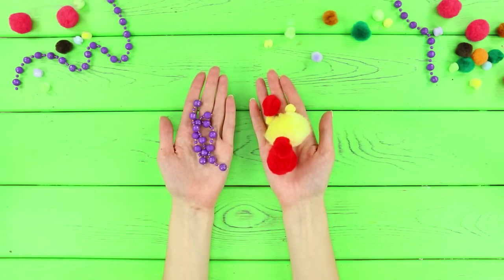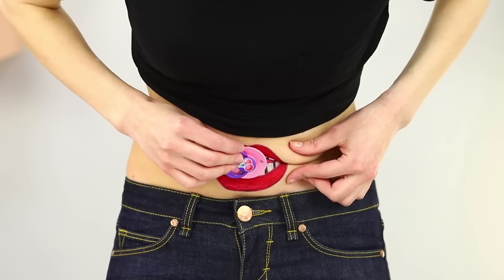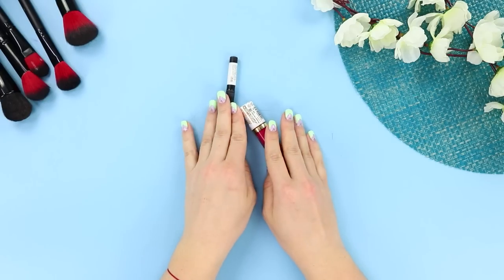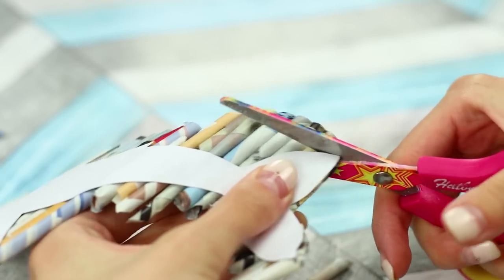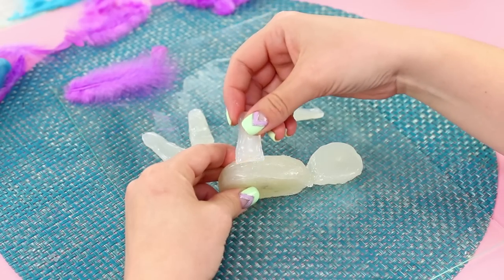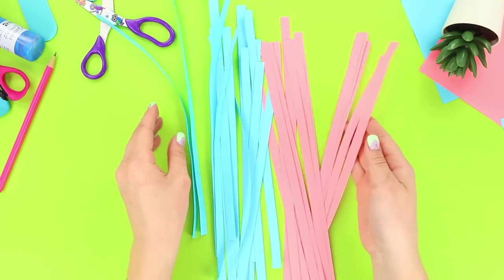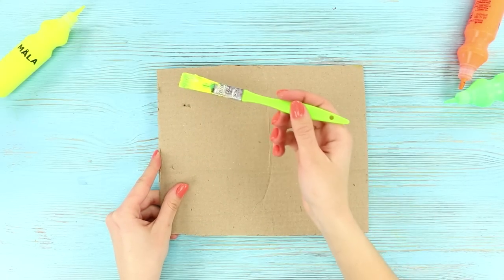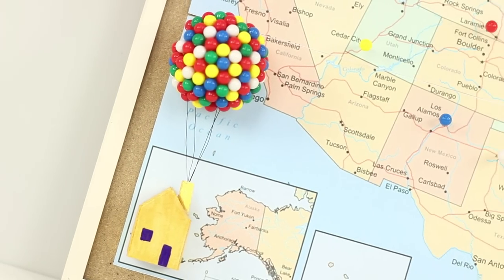13 Cool Things To Do When You Are Bored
Have free time but you don't know what to do? Call your friends, invite them to your place, watch the new video and have fun together!

Supplies and tools:
• Cardboard;
• Ruler;
• Capillary pen;
• Paints;
• Brushes;
• Pompons;
• Beads;
• Wooden sticks;
• Fishing line;
• Magazines;
• Wooden planks;
• Flower pot;
• Glue gun;
• Plastic plank;
• Souvenir dollar bill;
• Makeup;
• Felt-tip pens;
• Multicolored paper strips;
• Scissors;
• Box cutter;
• Wire;
• Drawing pins.

16 Edible School Supplies! Prank Wars!